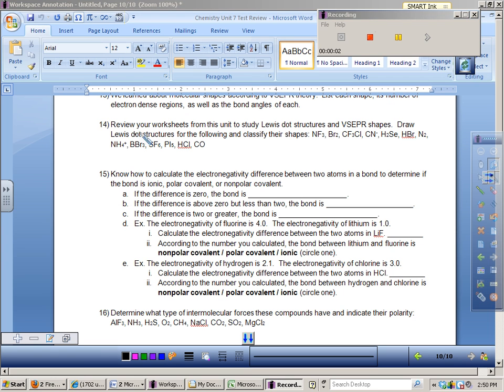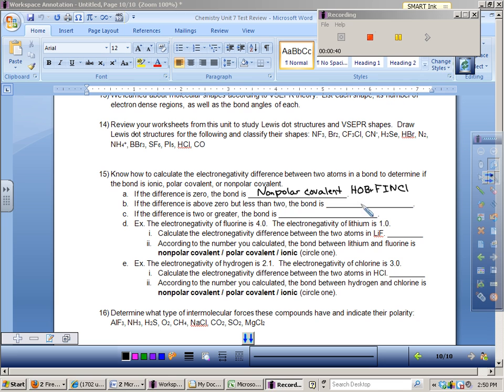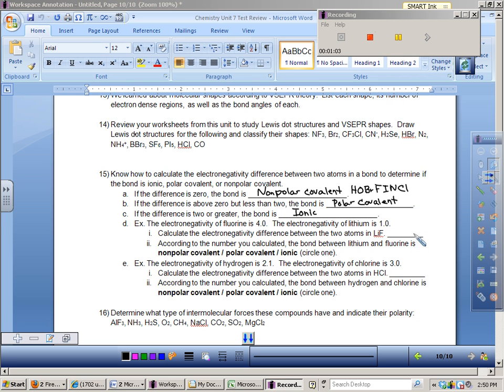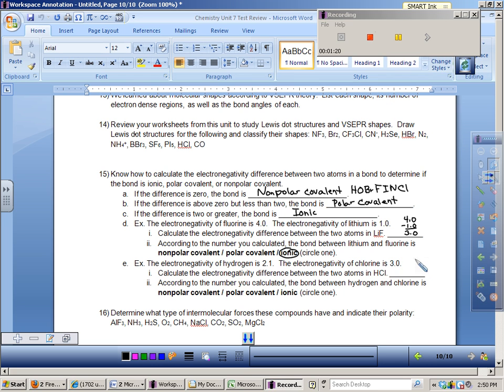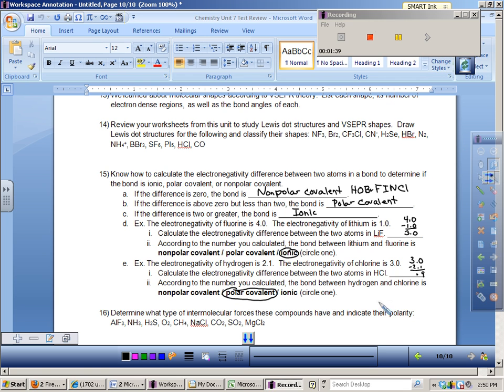Unit 6 review electronegativity